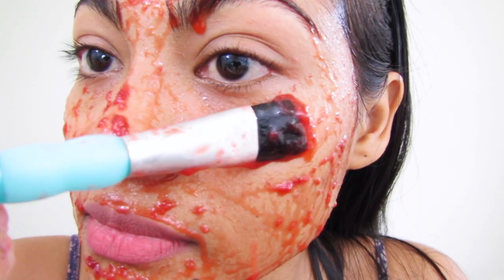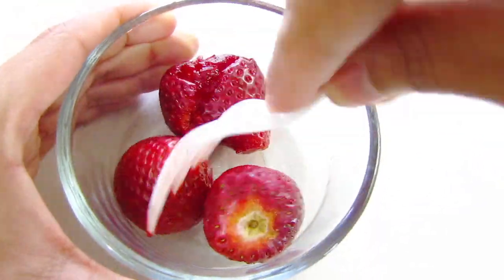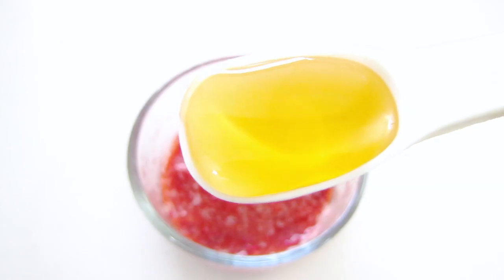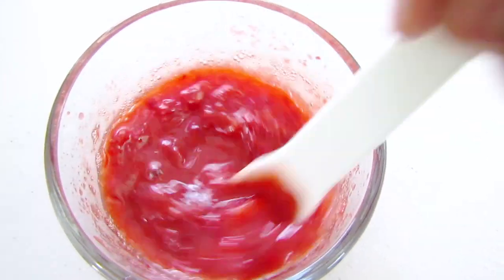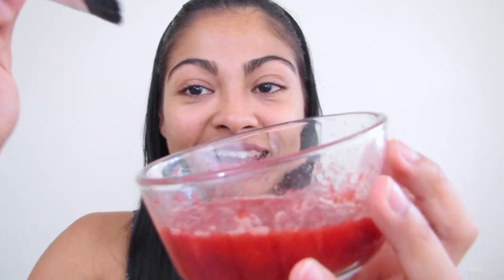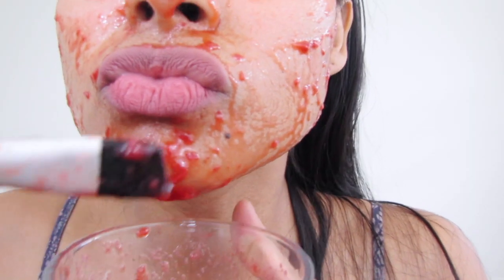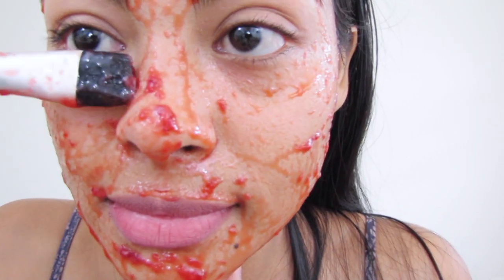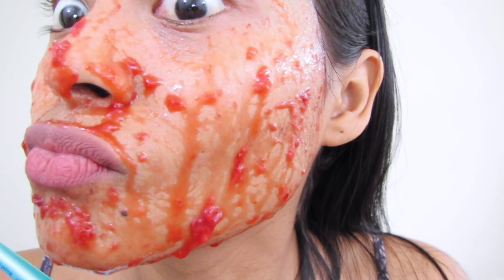Strawberry FACE MASK benefits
Monday are for face masks and why not if we learn the benefits of strawberry face mask on our skin in this video.

Strawberry facial mask is simple to make you only need
- Three strawberries and
- 1 teaspoon of raw honey

Mash the strawberries until you get a liquid paste and at the end mixt the honey all together.

Apply face mask with clean face and let it sit for 10 to 20 minutes.

Strawberry facial mask is one of my favorite natural mask to use in those days when my skin is more oily and acne prone. It has the ability to clear the bacteria on our skin and remove oiliness right away without leaving your skin dry.

For my friends up there with hyperpigmentation, this facial mask is a great natural option to use to light acne scars and dark spots.

WANNA BECOME PART OF THE ORGANIC BEAUTY FAMILY?

Pura Vida! 😘🇨🇷

Viewers are subjected to use information provided in video on their own risk. Always consult with your doctor before using any remedy that can potentially cause harm to your skin condition or health. This channel doesn't take any responsibility for side-effects, illness, any harm or health or skin care problems cased due to use of our content, information or anything related to this video.